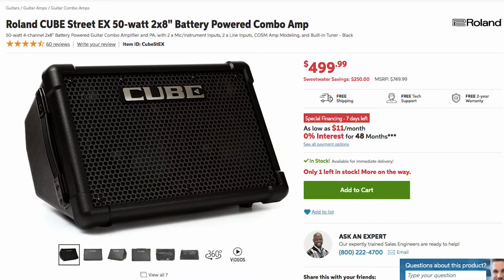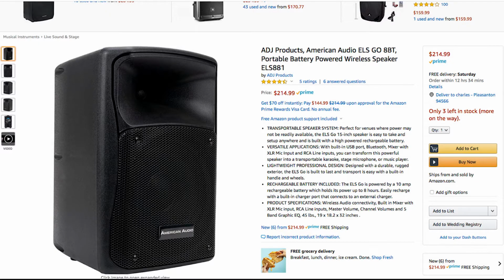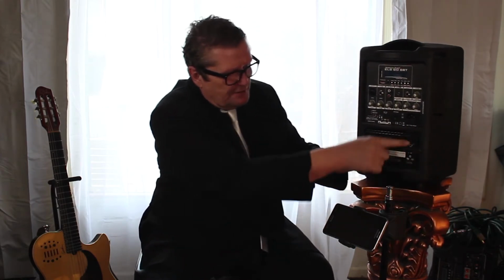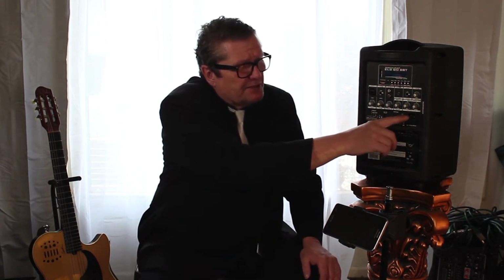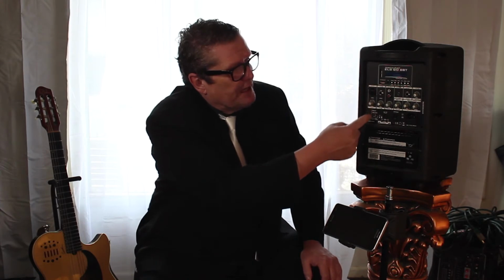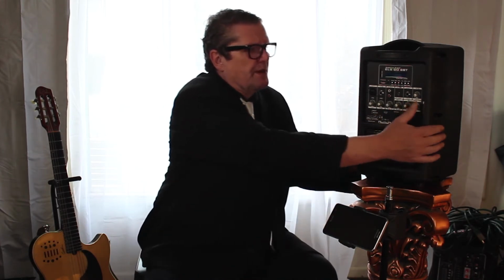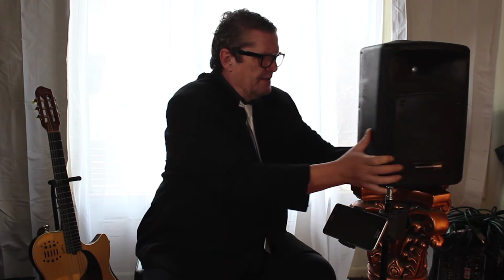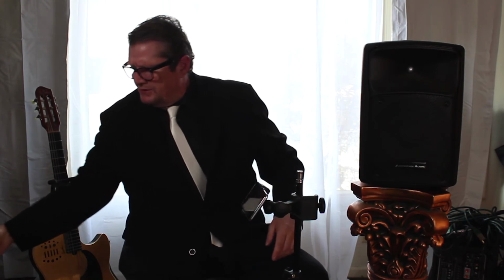BUSKING ( TIPS FOR BUSKING )